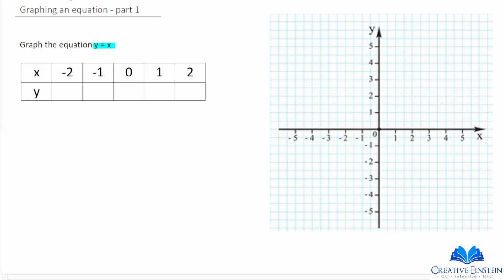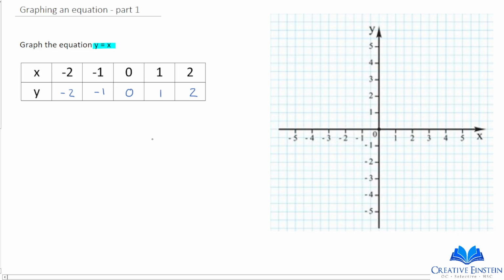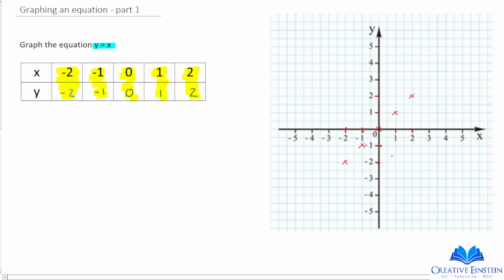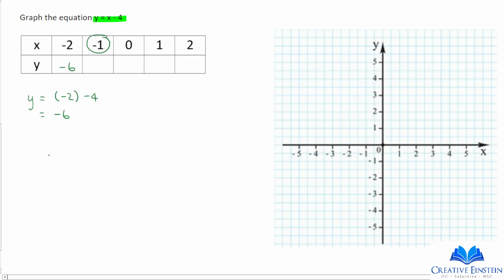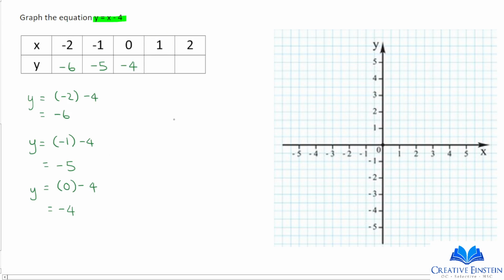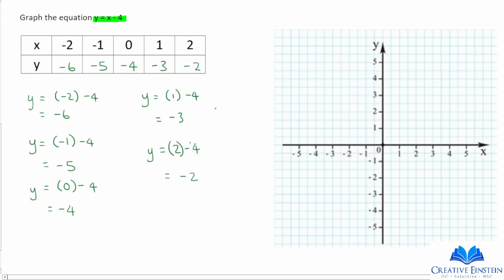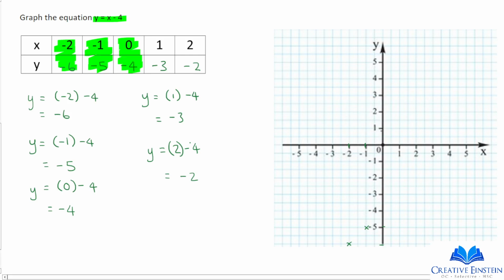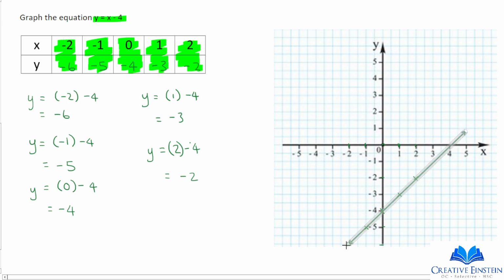Graphing Equation part 1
Short video on how to graph algebraic equations with examples.